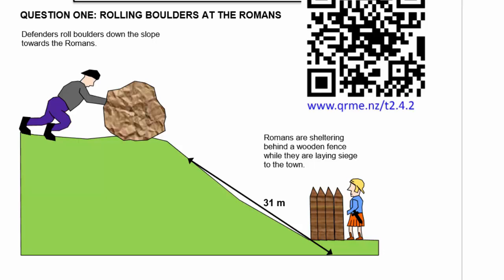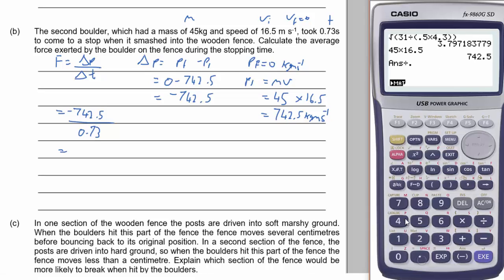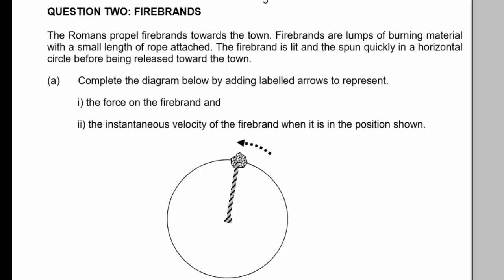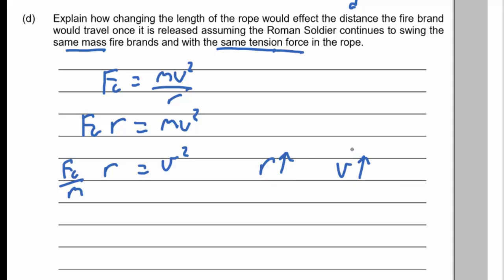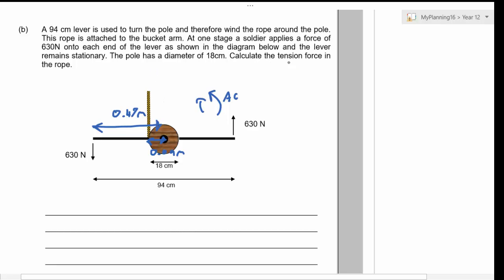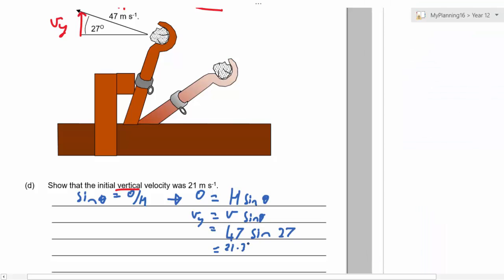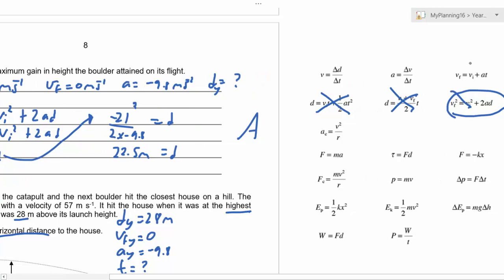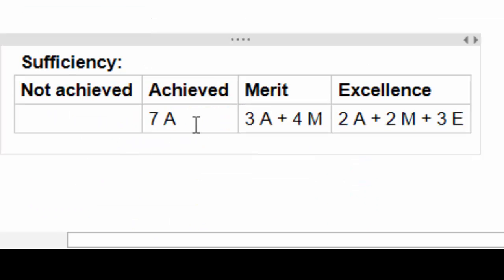Y12 Mechanics EOU test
End of topic test for Year 12 Mechanics.